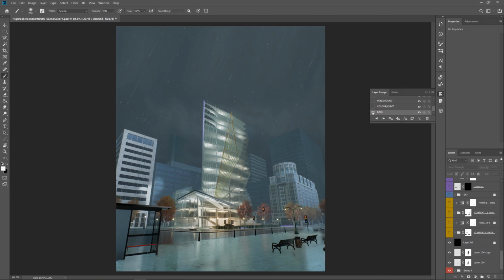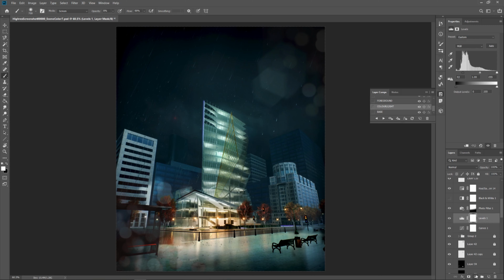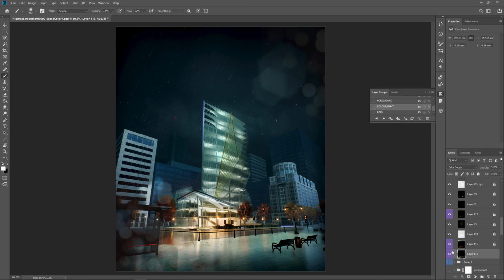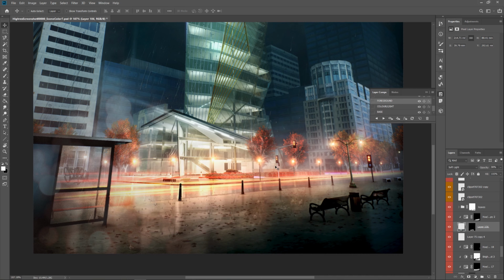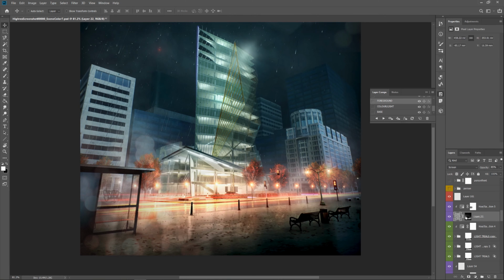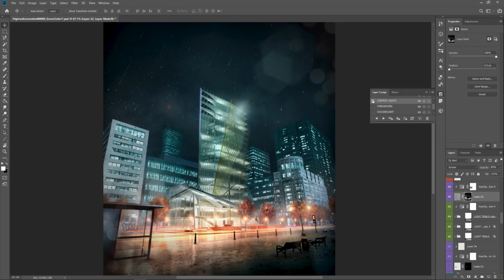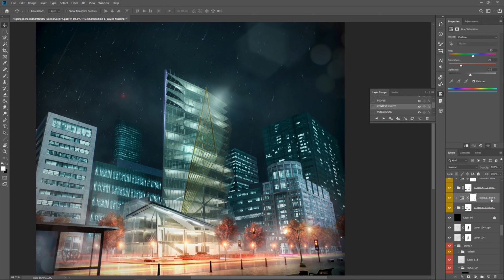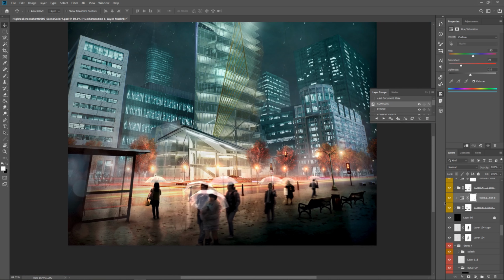How I Made This Stylised Render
Hi, I talk about the process of making this image. I hope my explanation makes sense. Ask me if you have any questions. Apologies for the low quality audio, I've lost my mic.